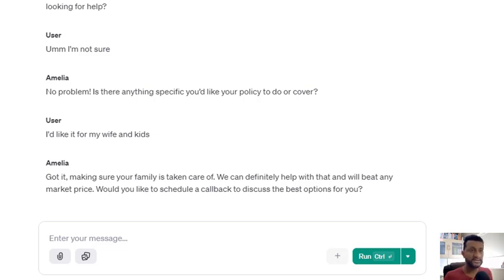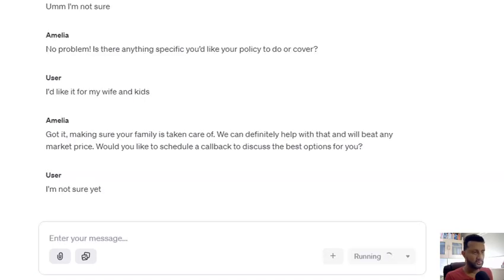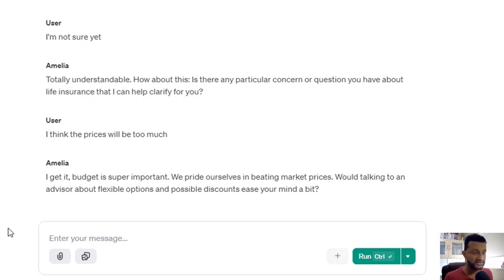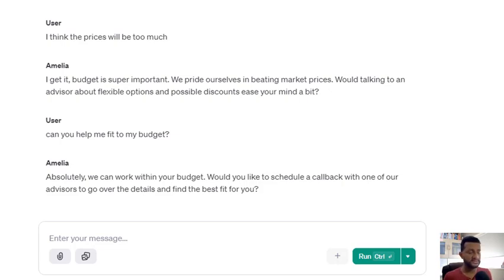The Most Smartest Open AI SMS Leadsbot Demo Ever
This is a demo of a SMS leadsbot. It uses SMS to re engage dead leads from your database and turn them into sales. It can work on any channel you choose, like SMS, Whatsapp, Email and even DM's like Instagram, Facebook and Twitter.

Want to increase your bottom line using leads that you've already paid for?

Timestamps:

00:00 - Intro
01:06 - Insurance bot demo
01:35 - Bot is run
03:38 - Sales training demo
06:03 - Handling difficult questions

Want to increase your bottom line with leads that you've already paid for?